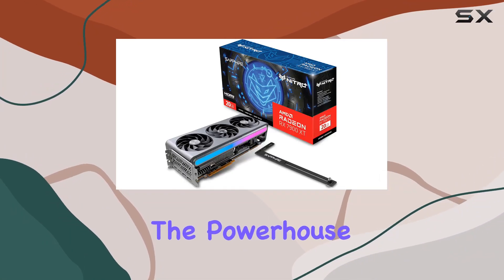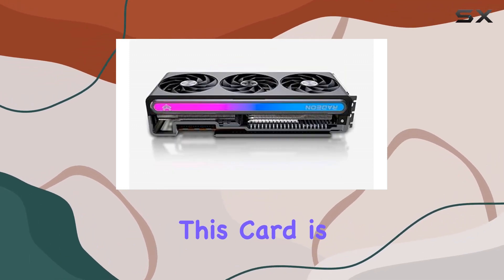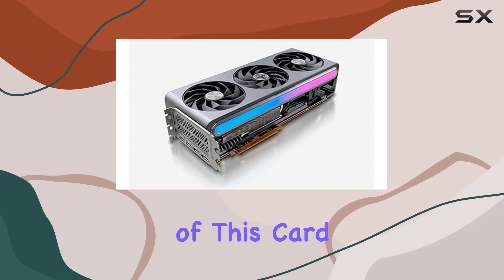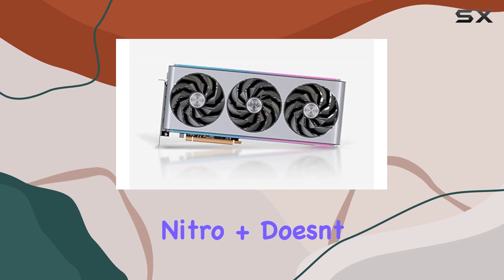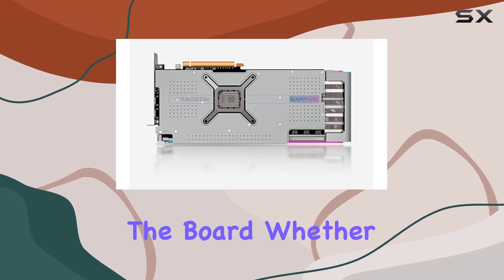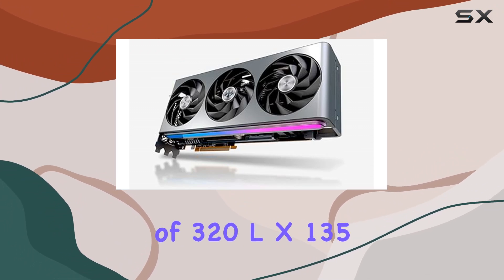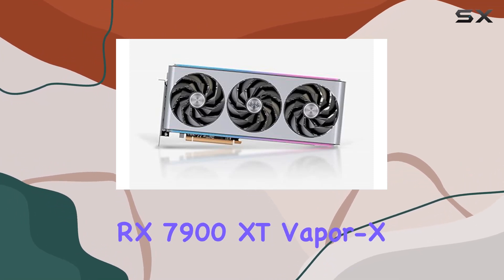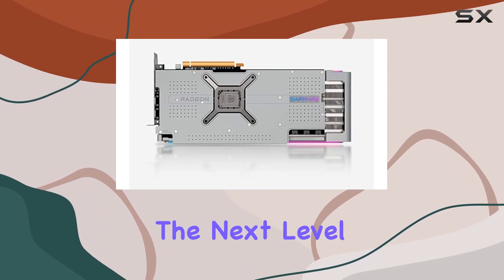Sapphire Nitro+ AMD Radeon RX 7900 XT Vapor-X Gaming Graphics Card Review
0:00 Intro
0:06 Review

Things that we mentioned in this video:
Sapphire 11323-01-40G Nitro+ AMD : B0BR6KLPDW